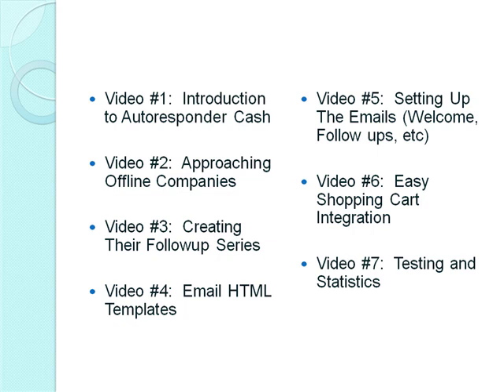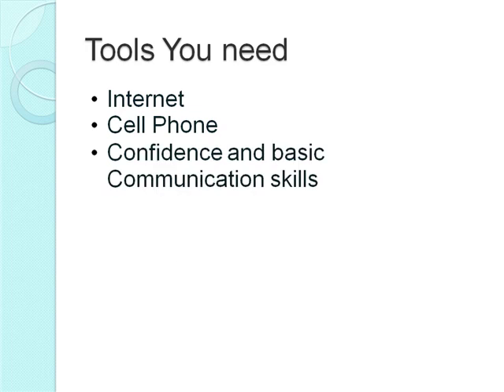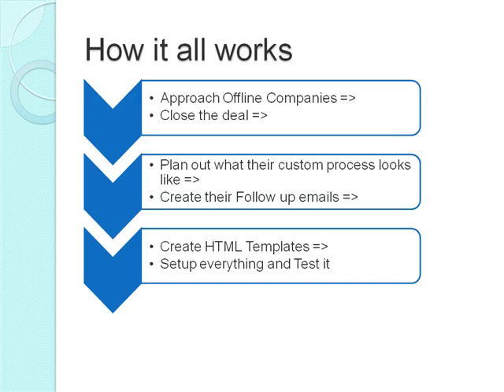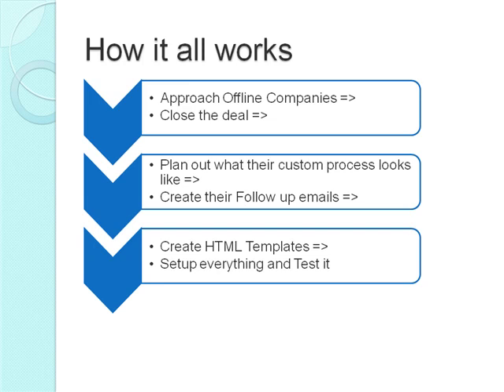Easy autoresponder cash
This video talks about autoresponder cash